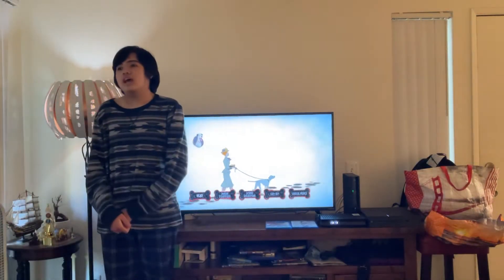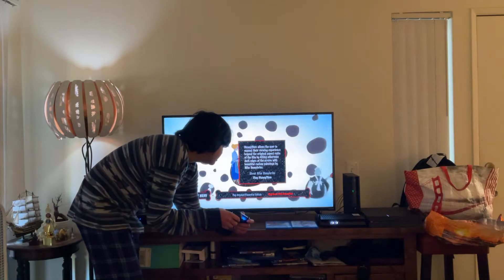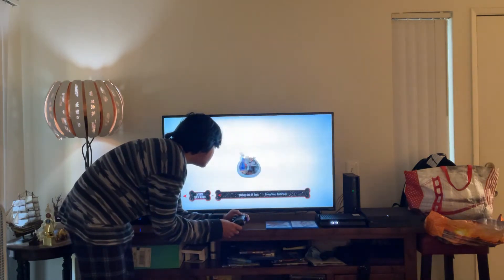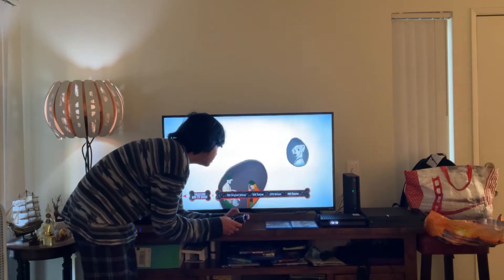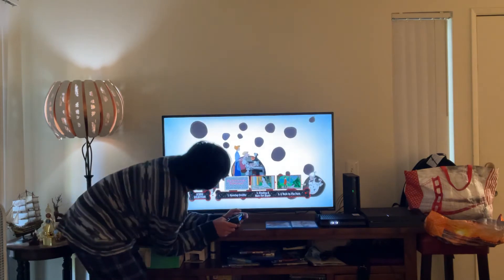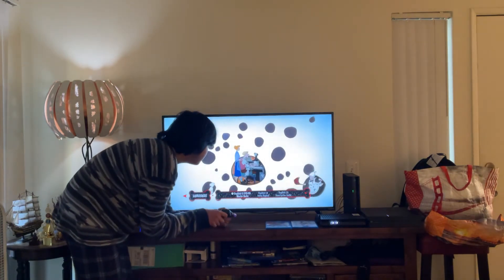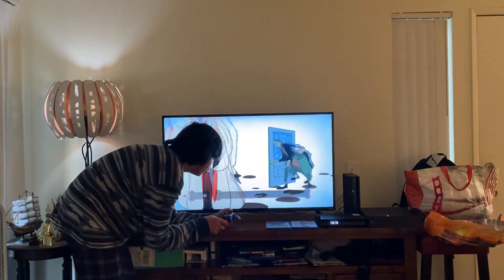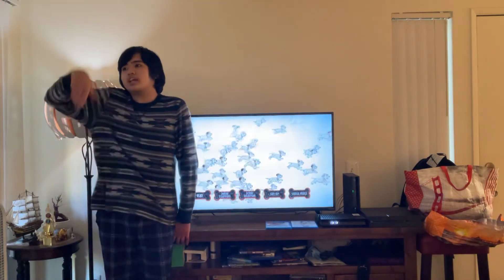Walt Disney 101 Dalmatians SIGNATURE COLLECTION Blu-Ray Movie Menu Walkthrough Video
"Matimyas" Matty Miguel Francia is gonna navigate you through the Walt Disney 101 Dalmatians THE Walt Disney SIGNATURE COLLECTION Blu-Ray Movie Menu Walkthrough.

Plot Synopsis:
In a majestic Disney animation classic masterpiece, Dalmatian Pongo is tired of his bachelor-dog life. He spies lovely Perdita and maneuvers his master, Roger, into meeting Perdita's owner, Anita. The owners fall in love and marry, keeping Pongo and Perdita together too. After Perdita gives birth to a litter of 15 Dalmatians puppies, Anita's old school friend Cruella De Vil wants to buy them all. Roger declines her offer, so Cruella hires the criminal Badun brothers, Jasper and Horace, to steal them -- so she can have a fur coat.